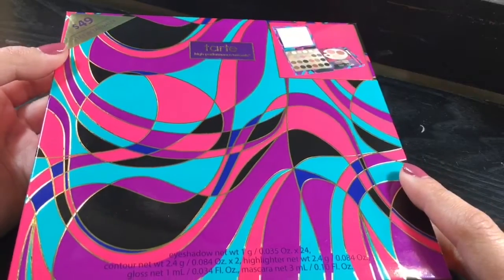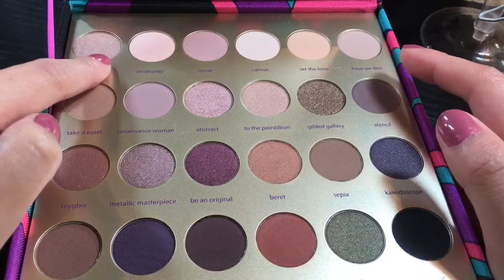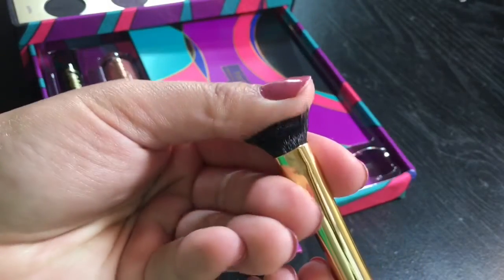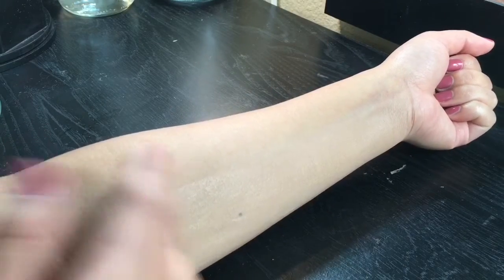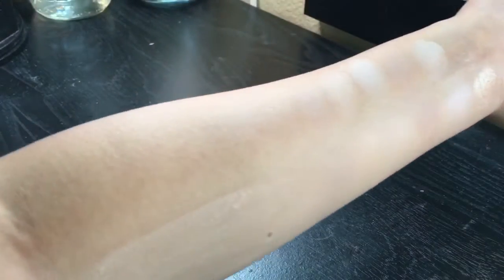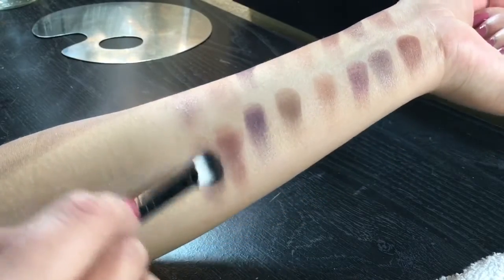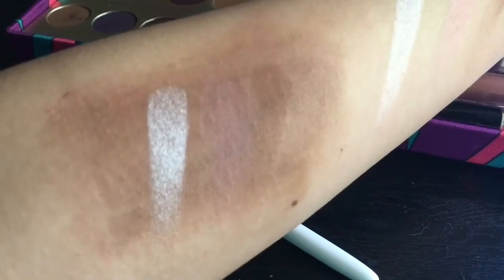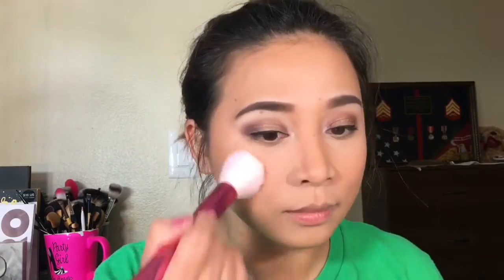Tart Tartiest paint palette collector's set full review!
Try on starts at 14:27

Love contact lenses that can change your look? Me too! You are welcome!

Code: Sassyjesi50  promo runs till the end of the month so make sure to have some backup! 🙃

Makeup  holiday Collection reviews 2016!!!

Instagram and snapchat @justlikerebel see you there!